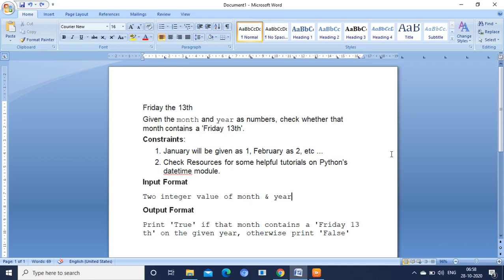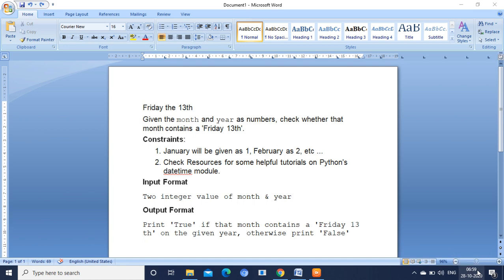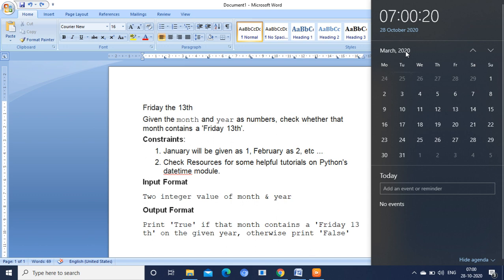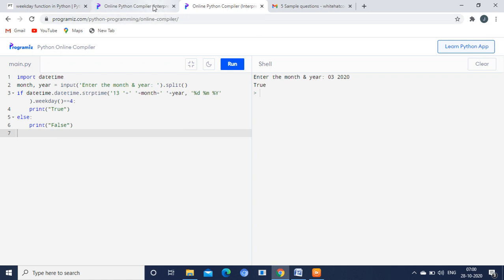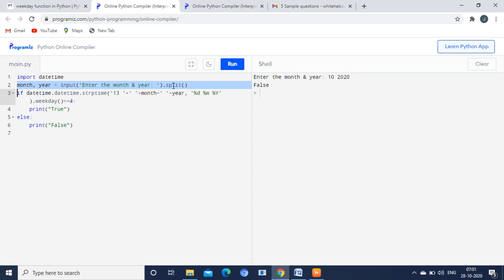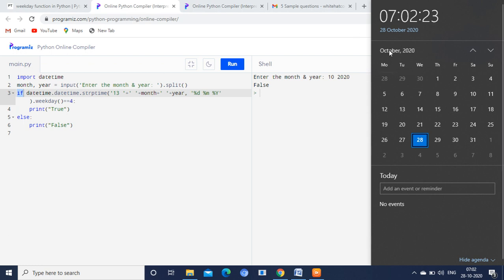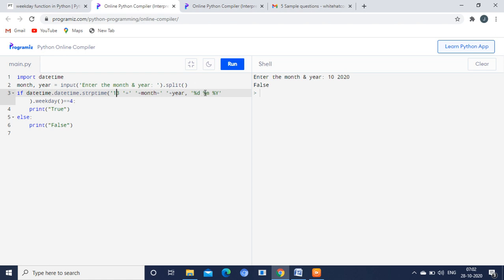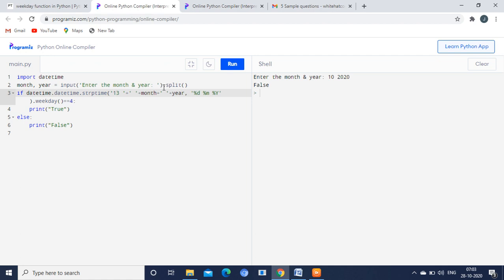WHITEHAT JR|NEW ONLINE ASSESSMENT TEST|SAMPLE QUESTION|Friday 13th of the month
In this video i have explained about To print true if friday falls under 13th of the month,else false.using python language